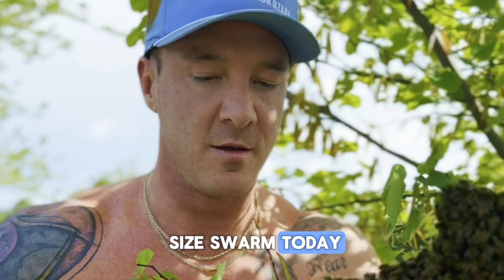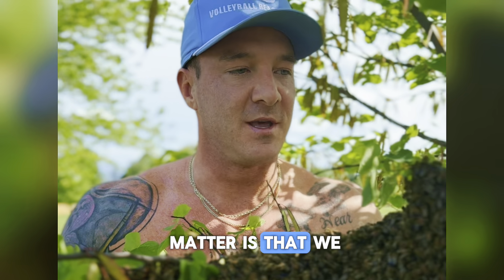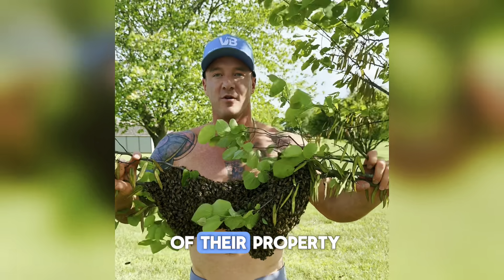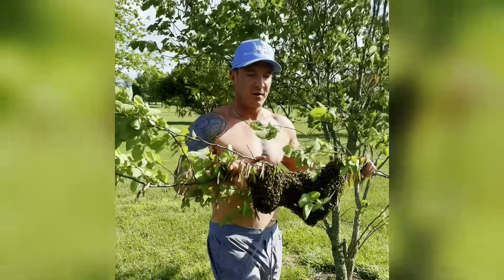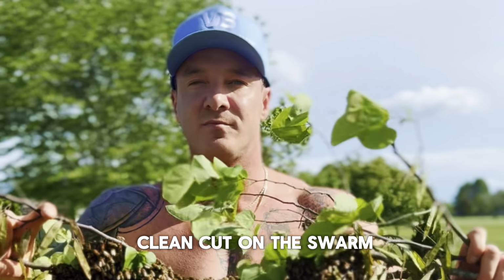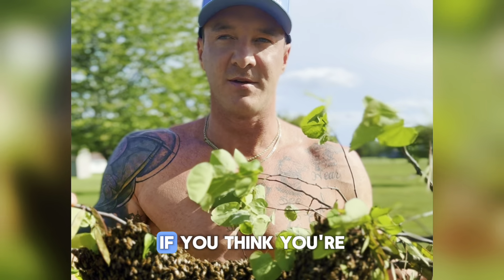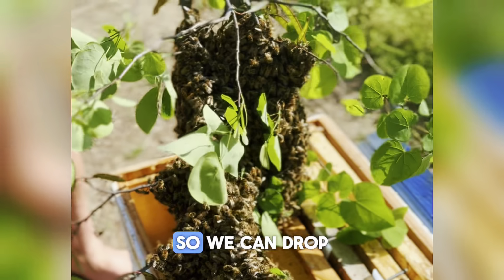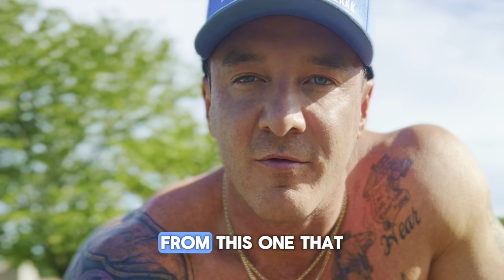Why We Must Save the Bees: Do NOT use Poison Sprays & Pesticides- Humans can not Survive w/out Bees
In this critical video on @healthbillionaire, witness Michael's courageous effort to save a bee swarm from being destroyed in an area where yard spraying is a common practice. This episode shines a light on the detrimental effects of pesticides on our crucial pollinators and offers a sustainable alternative to dealing with bee swarms.

### Discover in This Video:
- **Bee Conservation:** Understand the vital role of bees in pollination, sustaining biodiversity, and supporting agriculture.
- **Pesticide Dangers:** Explore the negative consequences of using chemical pesticides on bee populations and the broader environment.
- **Safe Swarm Relocation:** Watch as Michael expertly navigates the process of safely relocating a bee swarm, ensuring their survival and continued contribution to our ecosystem.
- **Eco-Friendly Yard Practices:** Learn effective strategies for creating a bee-friendly environment in your own backyard without resorting to harmful chemicals.

### Why It's Important:
Bees are indispensable for pollinating many of the plants that produce the food we consume. Their declining numbers, attributed to factors such as loss of habitat, disease, and pesticide exposure, pose a significant threat to global food security and natural ecosystems. This video aims to educate viewers on the importance of bees and inspire community action toward more sustainable and bee-friendly practices.

By watching and sharing this video, you're helping to spread crucial awareness about the plight of bees and the importance of adopting environmentally responsible solutions.

*Are you ready to join the movement for a healthier planet?